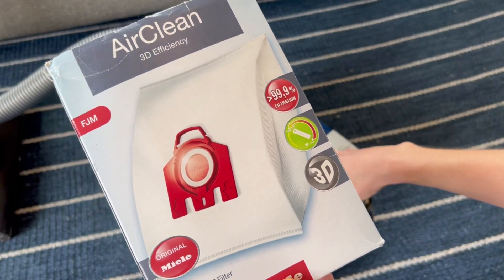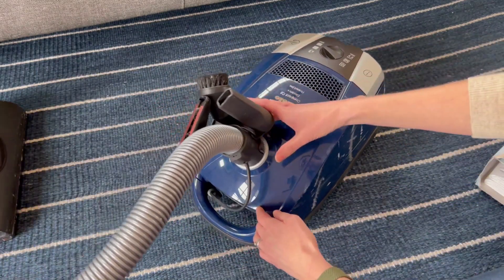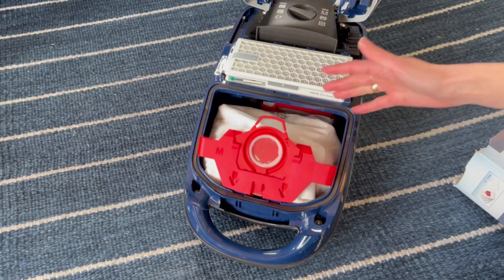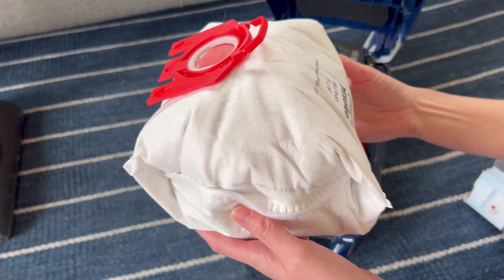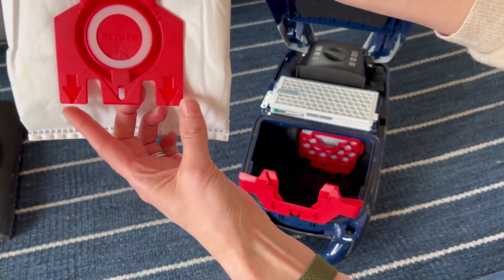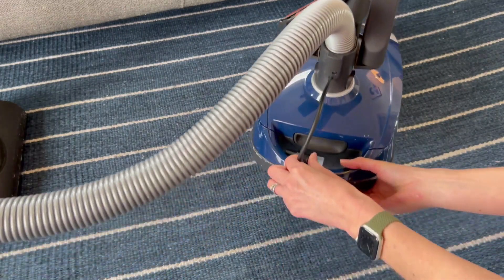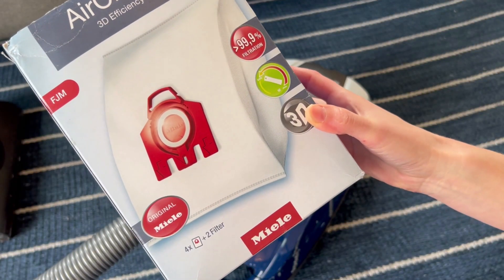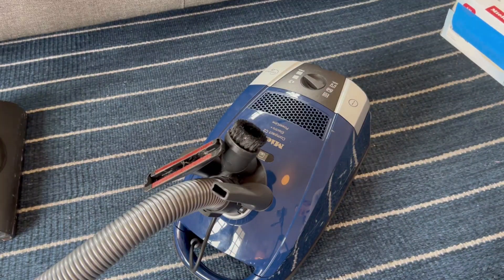Unlock the Full Potential of Your Miele Vacuum Cleaner with AirClean Bags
Don't Settle for Off-Brand Vacuum Bags and Filters (paid link)

When it comes to maintaining your Miele vacuum cleaner, it's important to use only original Miele AirClean branded FilterBags. With Miele AirClean 3D efficiency vacuum cleaner bags, you can experience effective cleaning and significantly reduce the amount of particles in the air. This is a KEY reason why I have a Miele in the first place so is a priority to me! Keep your Miele vacuum running smoothly by choosing original Miele AirClean vacuum bags.